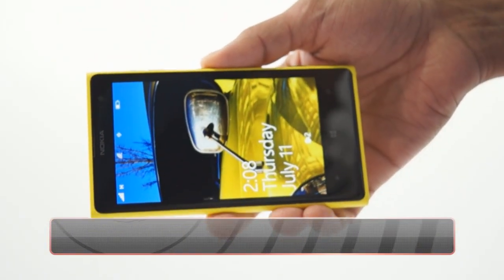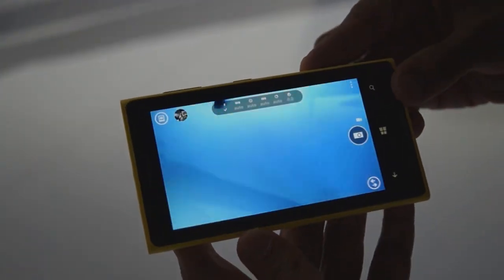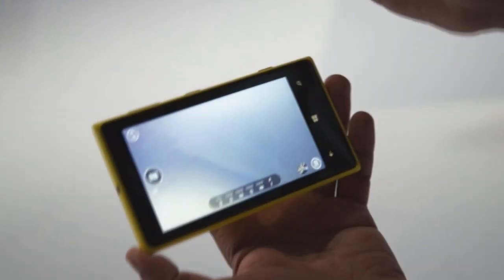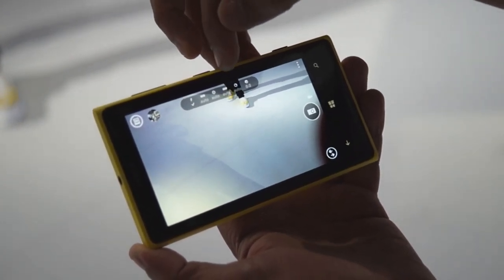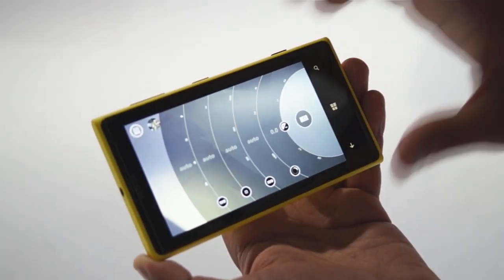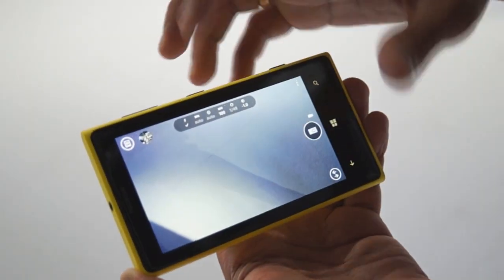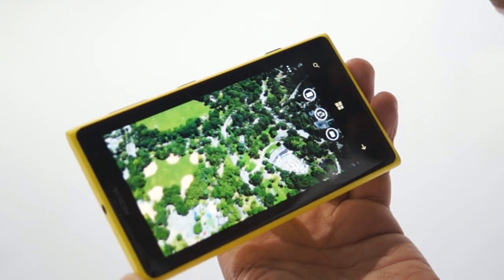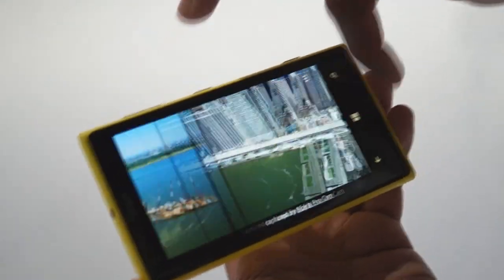Nokia Lumia 1020 Pro Camera app video walkthrough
This is a video showcasing the Pro Camera app of the Nokia Lumia 1020. To see the full coverage, go to: www,gsmarena.com